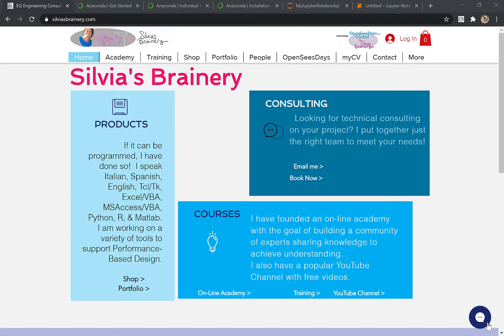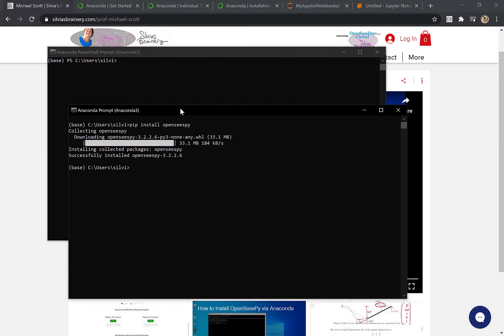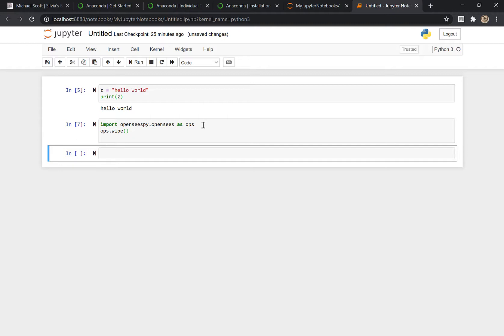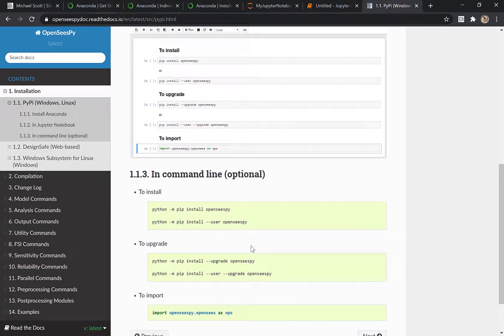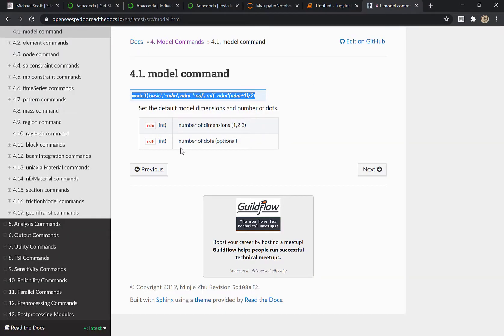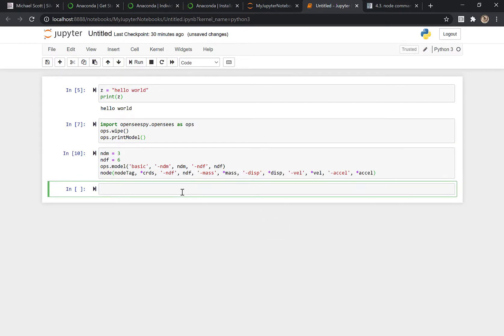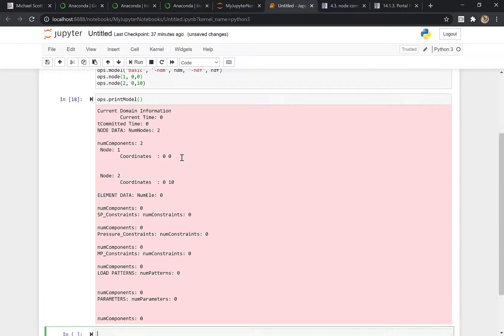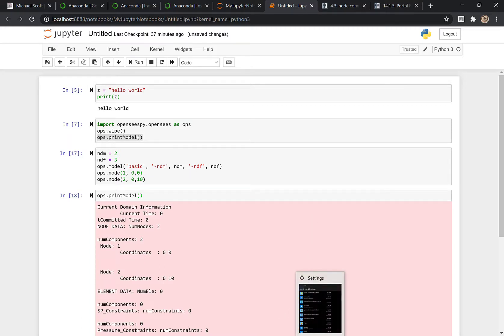Installing and Running OpenSeesPy locally on a Jupyter Notebook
This is a very casual video of my very first time installing and running OpenSeesPy on a Jupyter Notebook locally on my laptop.
I used Prof Michael Scott's Video. Here is a direct link to his channel:

Please let me know whether these ad-hoc videos are useful!